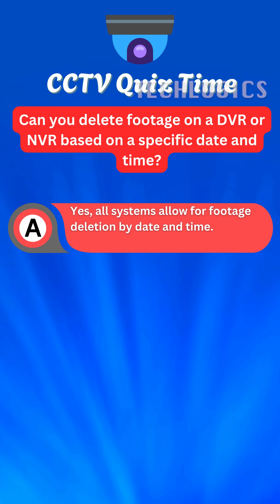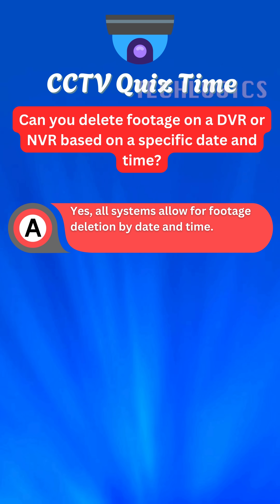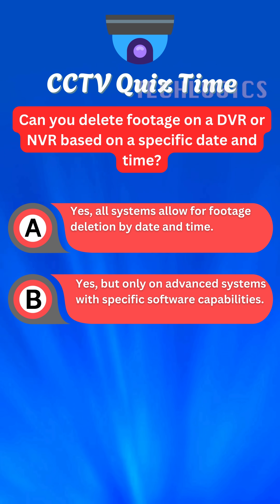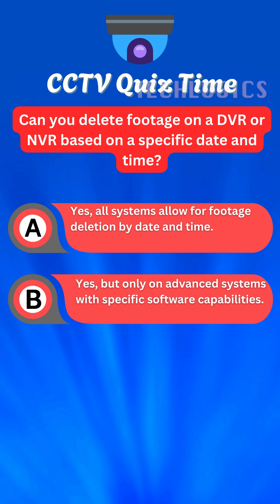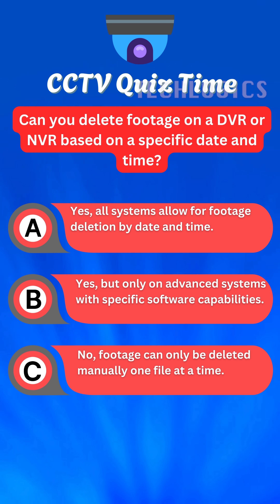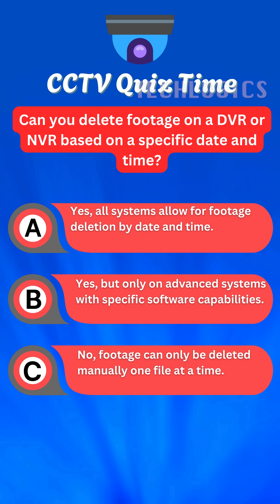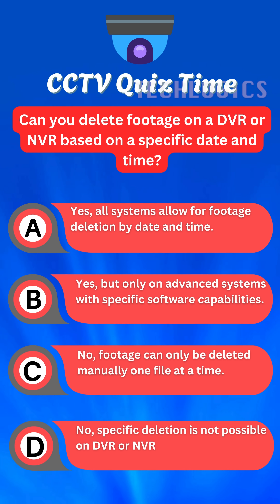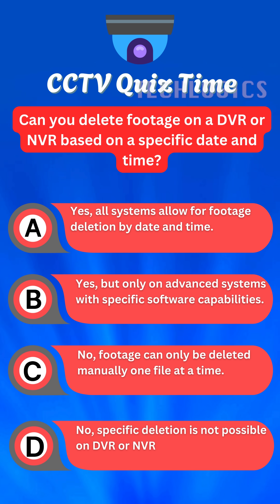Can you delete footage on a DVR or NVR based on a specific date and time? | CCTV Quiz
Test your knowledge about CCTV systems with this quiz! Discover if you can delete specific recordings from your DVR or NVR based on a particular date and time.